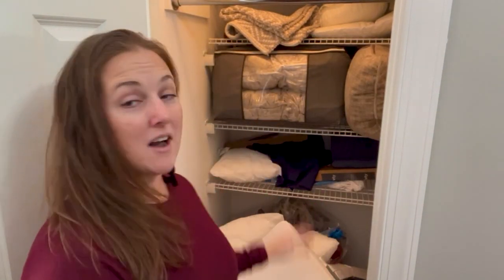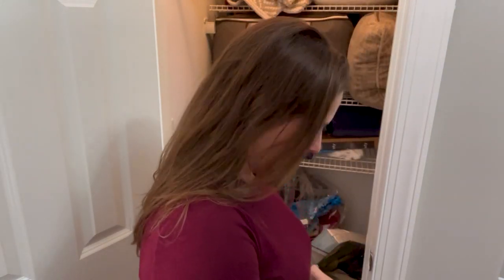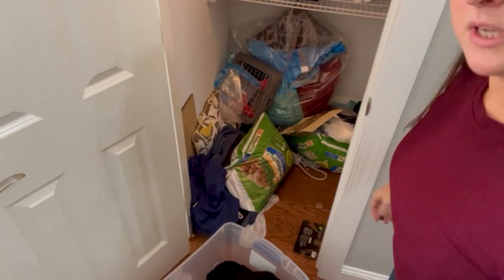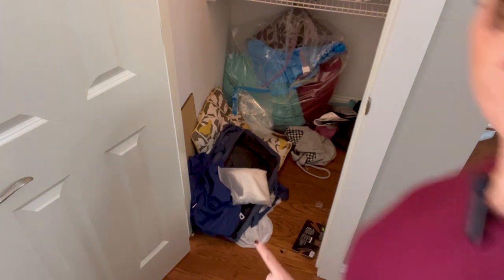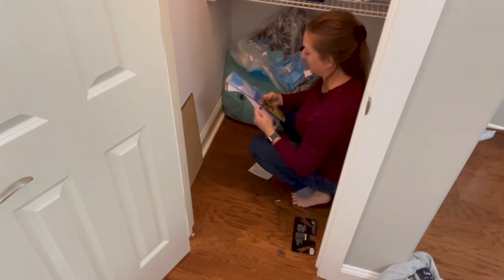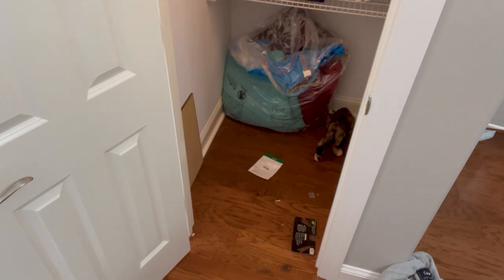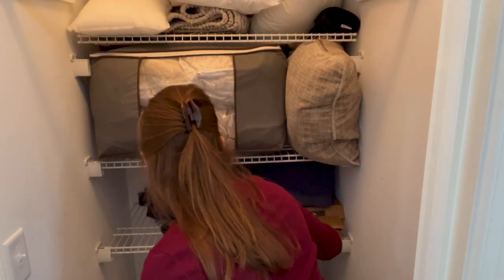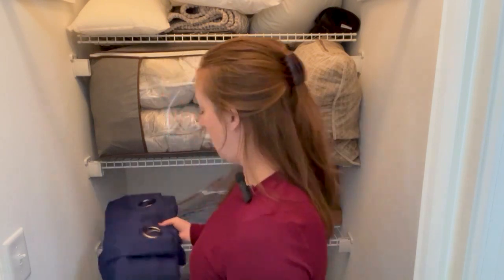Get Up! Declutter and Organize with me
Time to cleanwithme and address my hall closet. Its only 10 minutes and we can accomplish so much in 10 minutes!